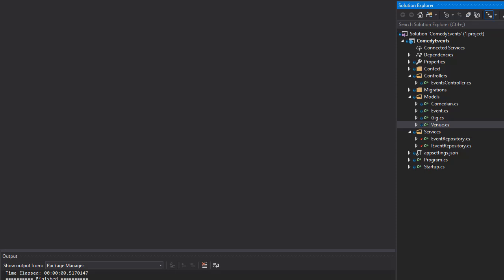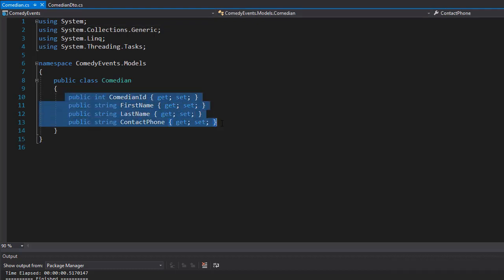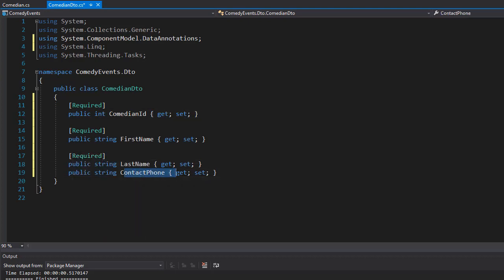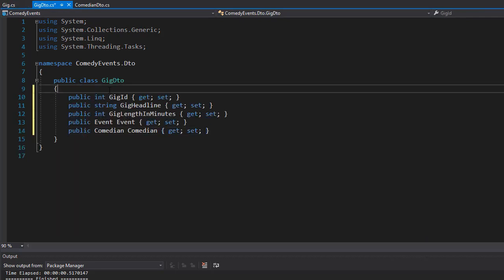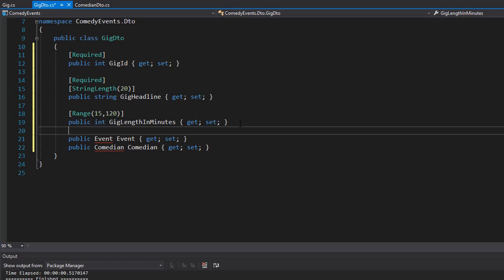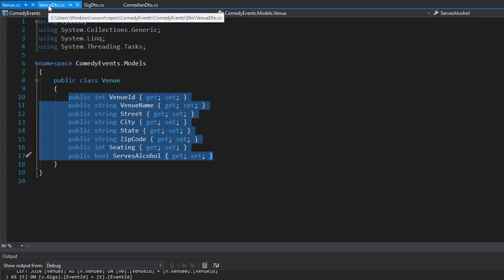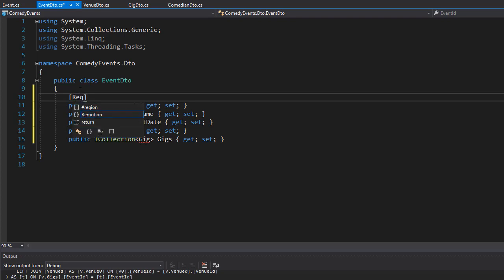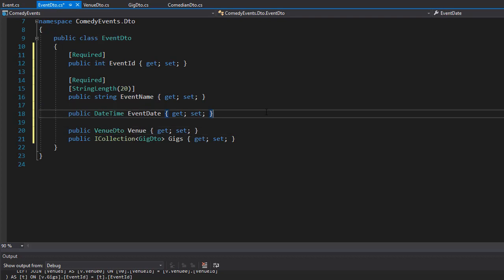Creating Async API With .Net Core: Creating DTO Classes 21/24